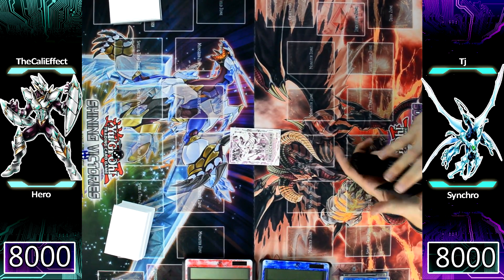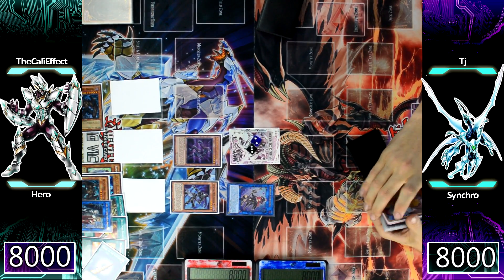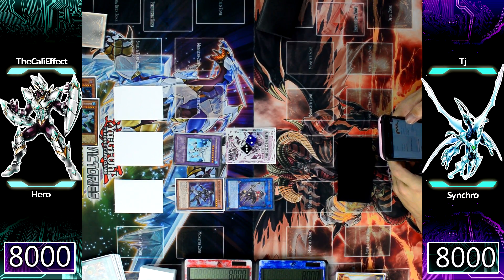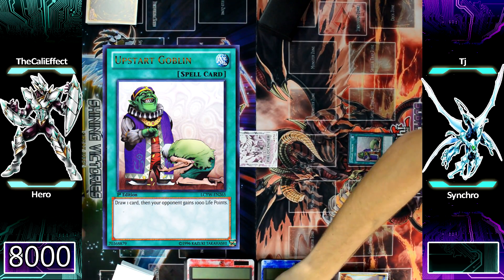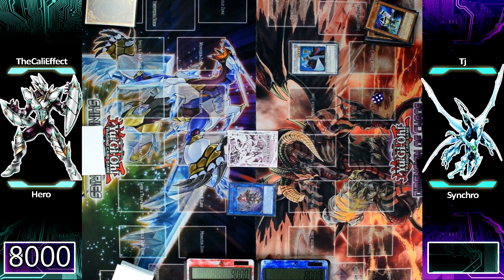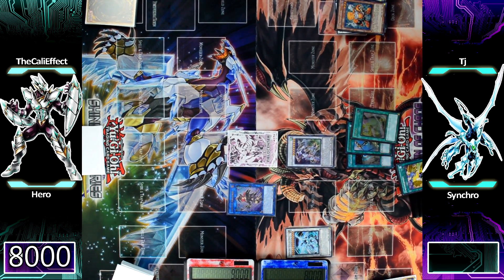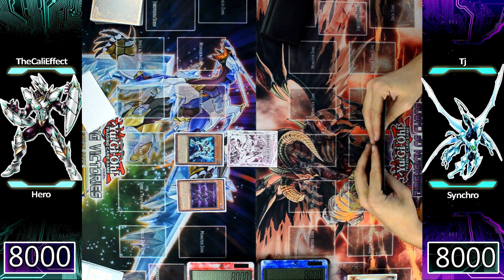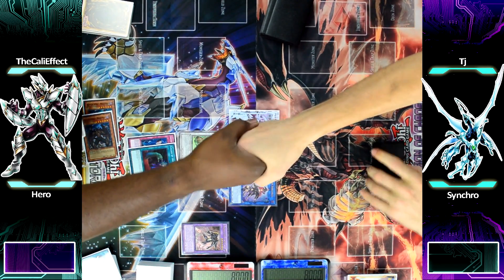YuGiOh Live Duel: Masked Hero vs Synchro Quasar! |INSANE SHUT DOWN DECKS!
Both Masked Hero and Synchron Quasar have some immense potential! Both strategies can completely shut out the opponent with ease using simple 2 & 3 card combos! Which of these behomeths supported by the 2018 Mega-Tins will come out on top?

► Sell or Trade Cards? We Have a list!
► TCGPlayer: thecalieffectgamaing

► PlayStation: TheCaliEffect
► Xbox: TheCaliffect